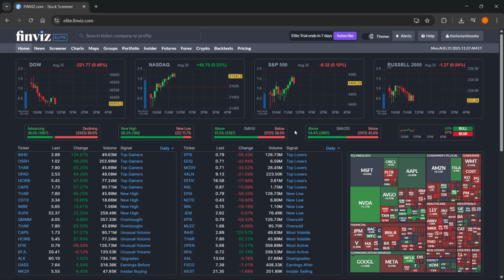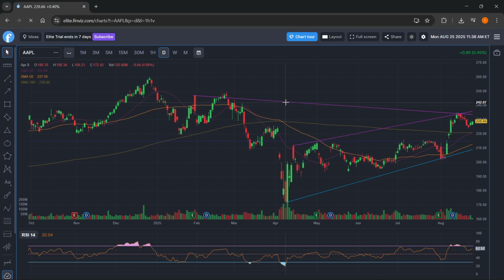How To USE Finviz For DAY TRADING (QUICK & EASY) 2026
In this video, I'll show you how to use Finviz for day trading. This is a full guide on how to analyze, filter, and track stocks for day trading using Finviz in 2026.

In case you've been trying to use Finviz for day trading, this is the video you need to see!